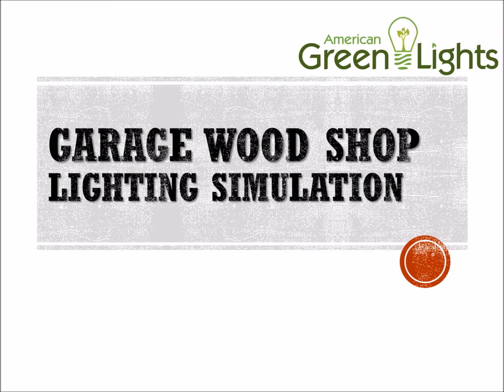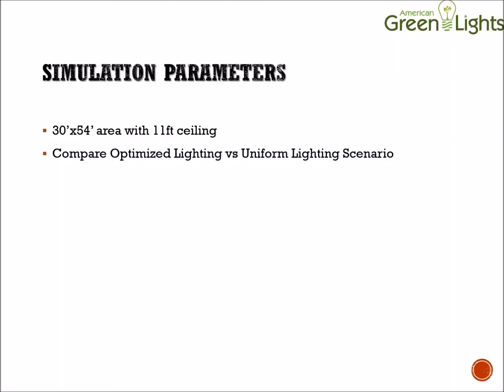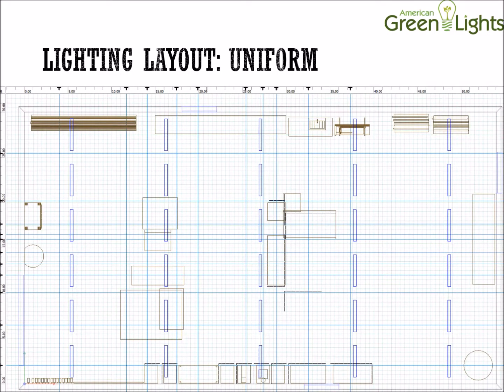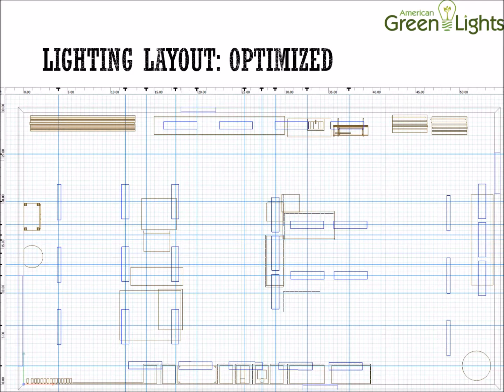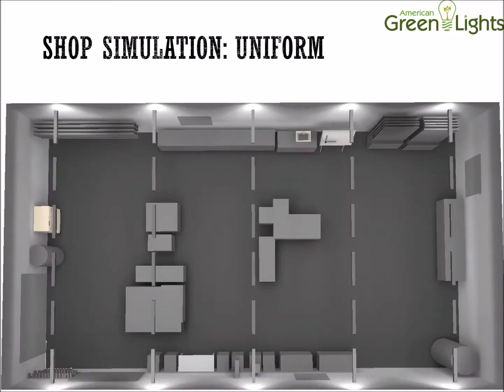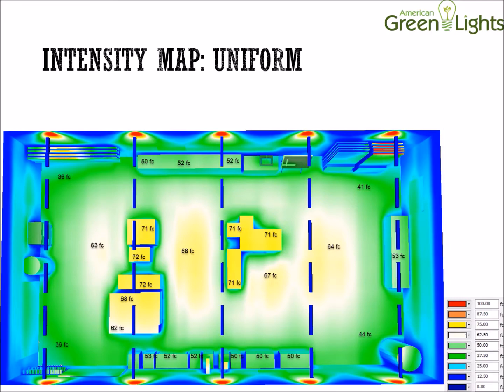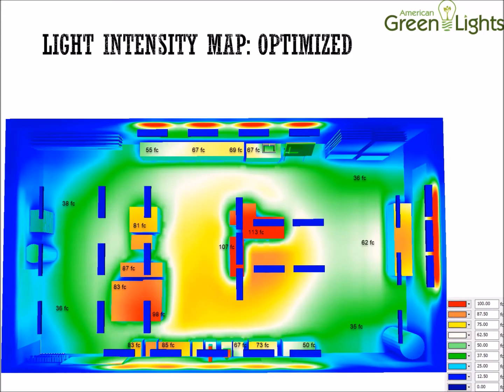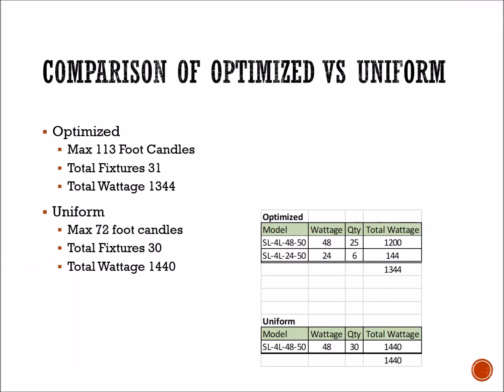LED Shop Lighting: Optimal vs Uniform arrangement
See how fixture placement can dramatically change the results of light intensity.  Compare the same shop with similar total wattage, but positioned for optimal light locations vs uniformly lighting the entire shop.